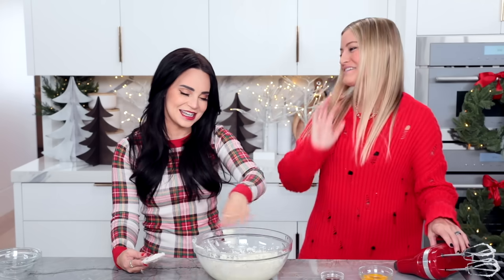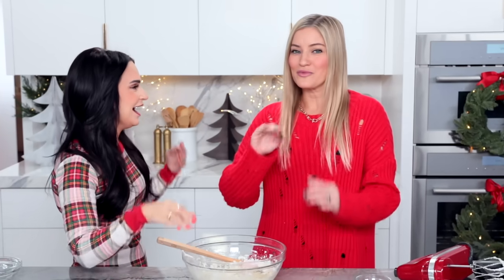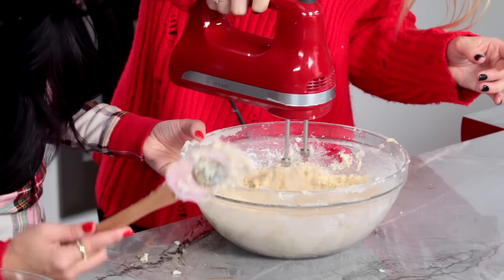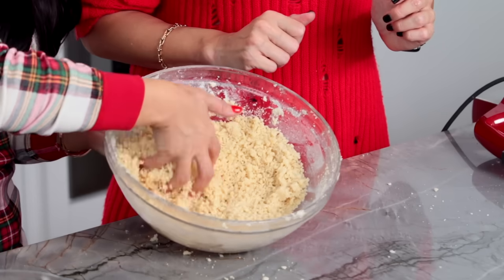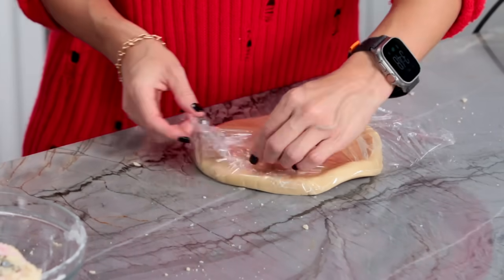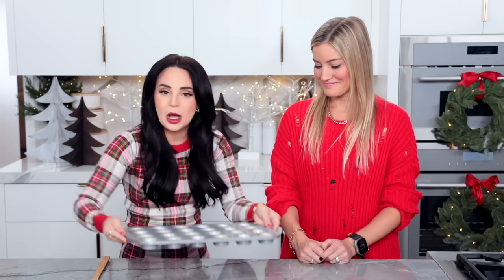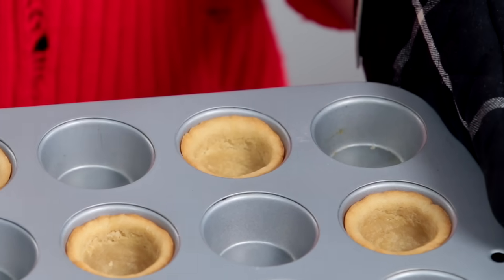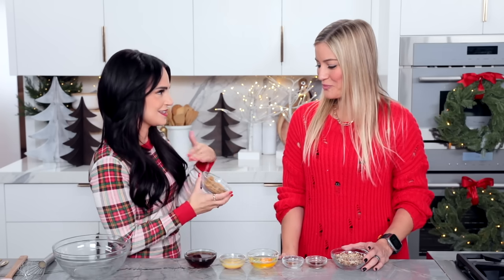Pecan Pie COOKIES w/ iJustine! - Day 11 - 12 Days of Cookies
Things You'll Need:
Mini Pecan pie cookies
Sugar cookie
1 ¼ cup +2 tablespoons all-purpose flour
½ teaspoon baking soda
¼ teaspoon baking powder
½ cup unsalted butter, room temperature
¾ cup granulated sugar
½ egg, lightly beaten
½ teaspoon vanilla

Pecan Filling
1/3 cup dark corn syrup
1/4 cup dark brown sugar
1 and 1/2 tablespoons unsalted butter
1 egg lightly beaten
1/2 teaspoon vanilla extract
1/2 cup chopped pecans
¼ teaspoon cinnamon

Decoration
Mini cupcake tray
2 ¼-inch circle cookie cutter
I had so much fun baking these DELICIOUS Pecan Pie Cookies! They are like if a Pecan Pie and a Sugar Cookie had a baby! I hope you enjoy them this holiday season! What cookie would you like to see next?